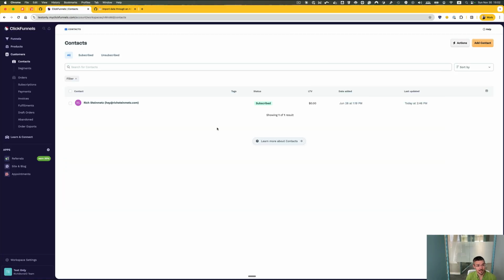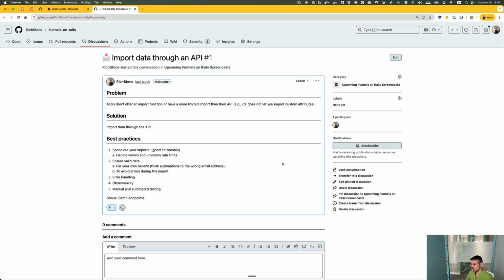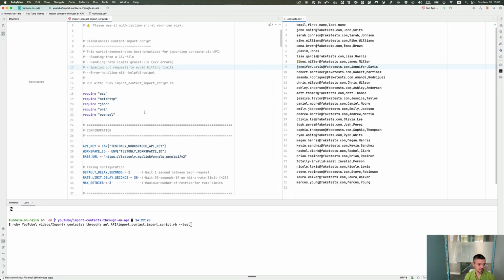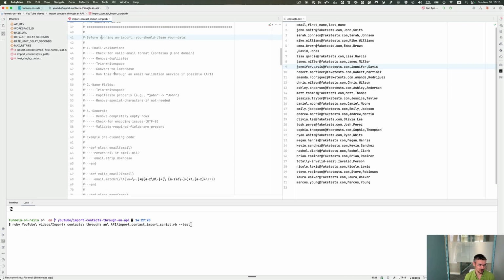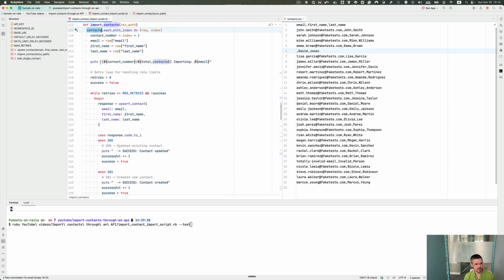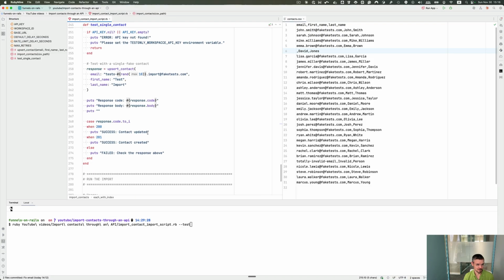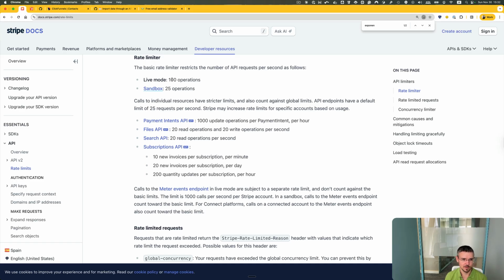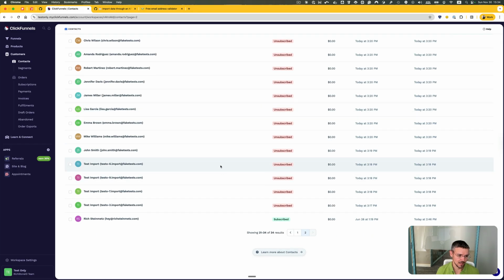Importing Contact Data Through an API